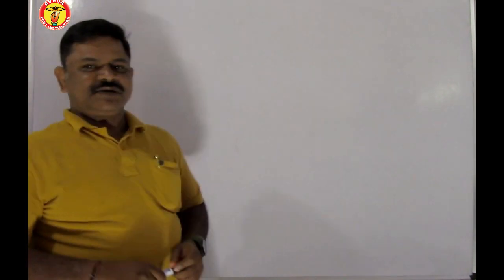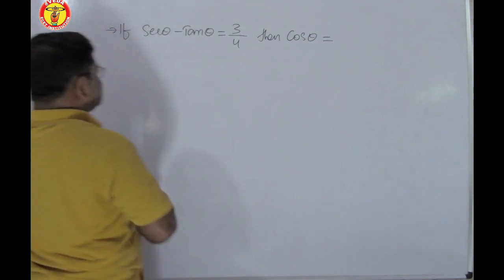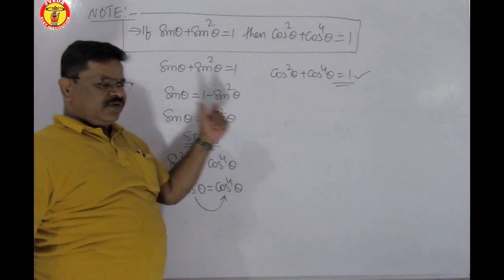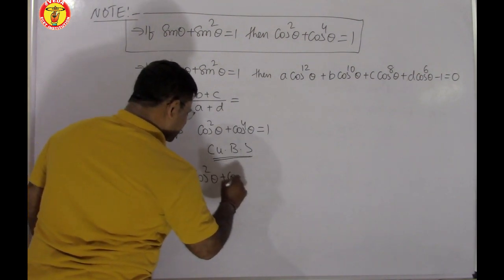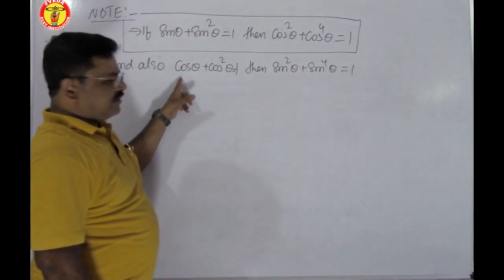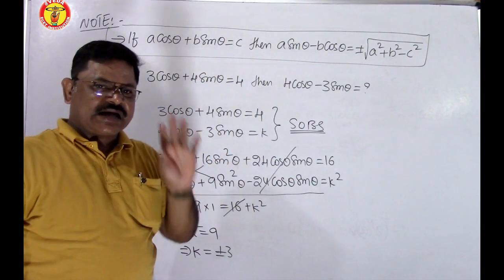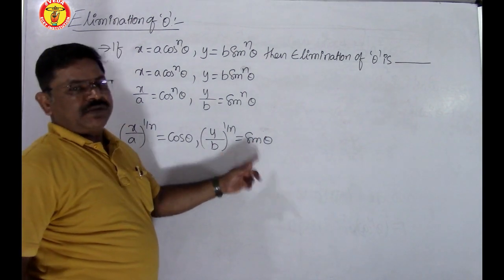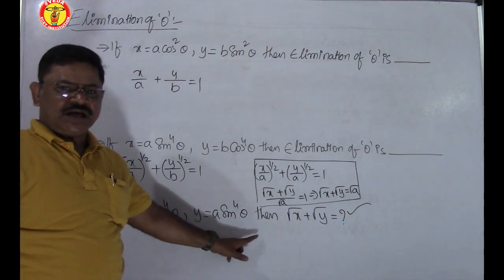TRIGONOMETRY 08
sri veda ecet inst. koti